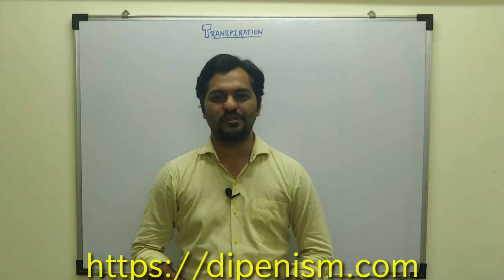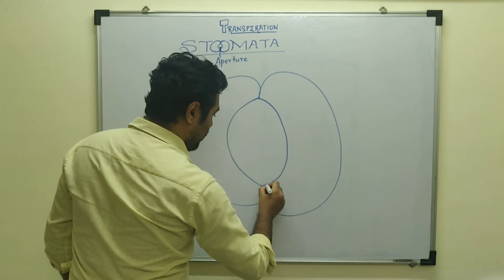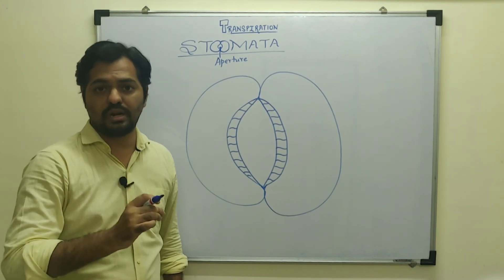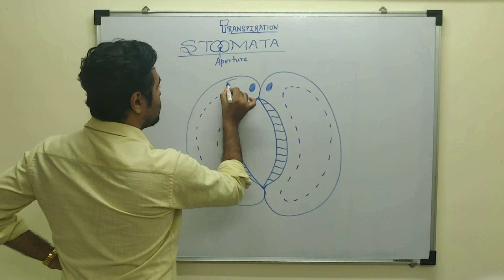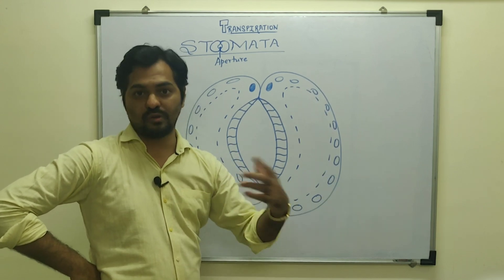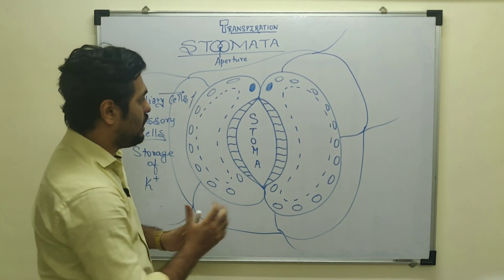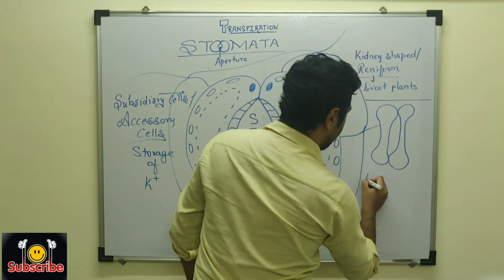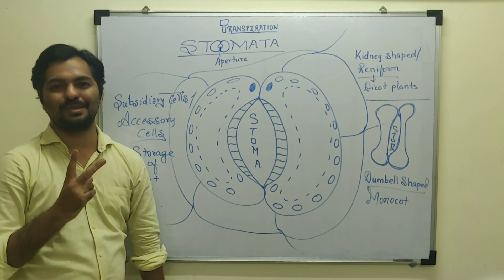STRUCTURE OF STOMATA || TRANSPORT IN PLANTS | Class 11 CBSE & ICSE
Dipenism - Supporting Dreams of All Medical Aspirants

"Imbibe the Knowledge, Absorb it's Contents and what else. Just GROW 😇✌🏻"

In this Video, I've discussed the Concept of Ascent of SAP. Theory supporting this Concept is Cohesion Tension theory or Transpiration Pull theory give by Dixon & Jolly

Dipenism Rocks ✌🏻